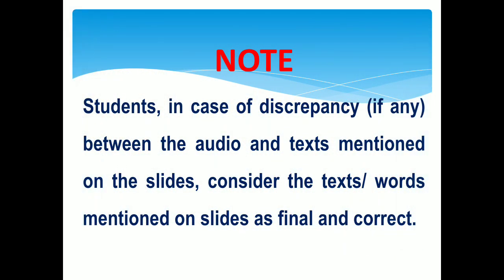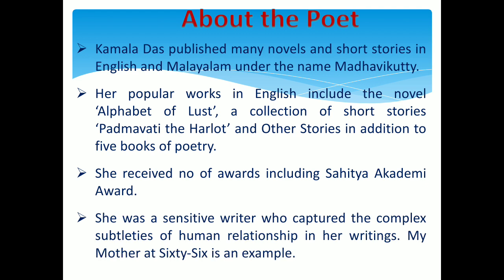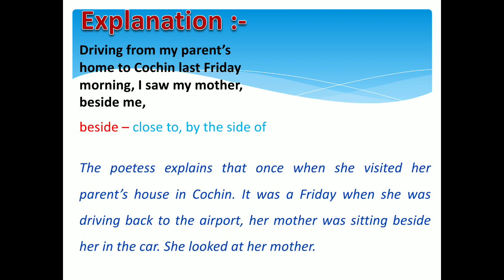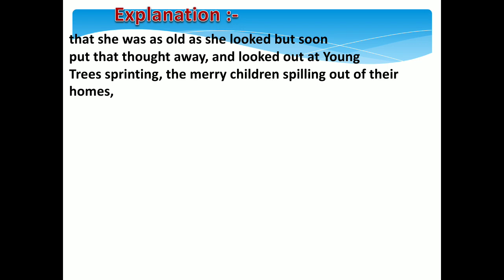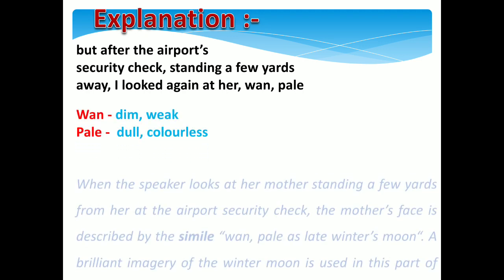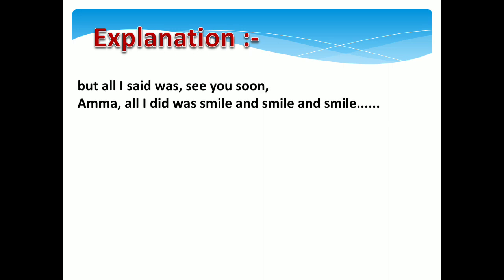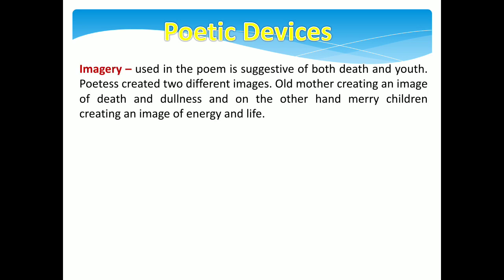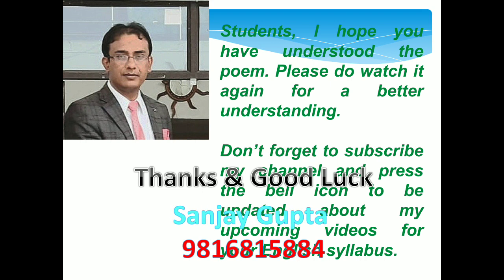My Mother at Sixty Six (CBSE Class XII English Poem with a detailed explanation)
A detailed explanation of the poem with information about the poetess, difficult words with meaning & poetical devices used in the poem.